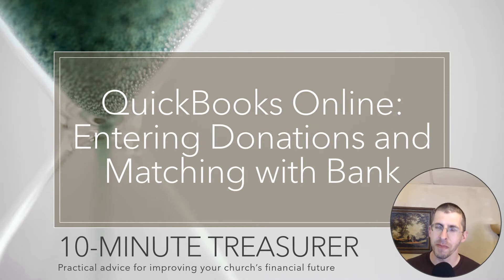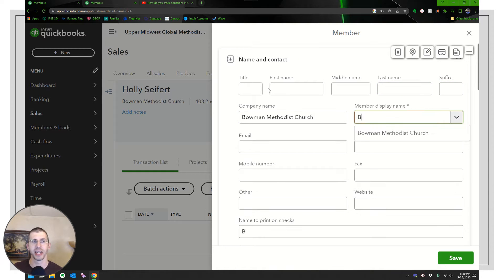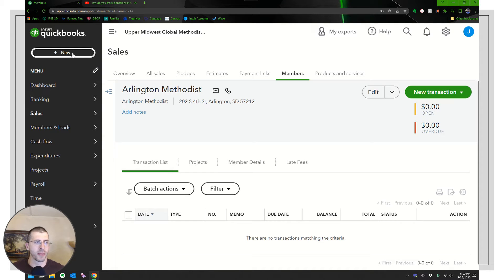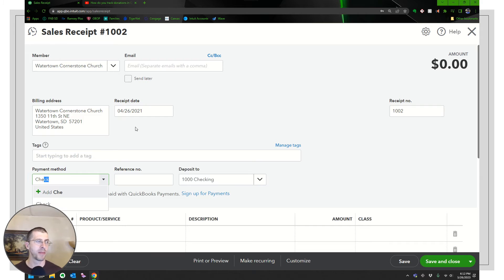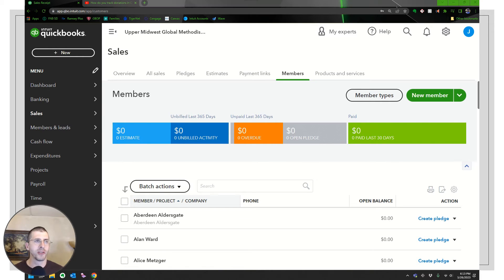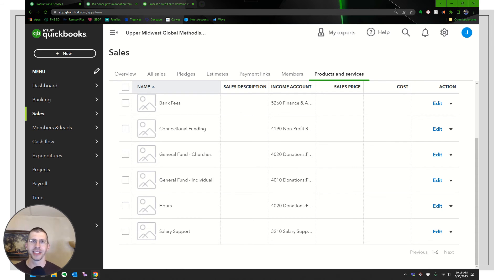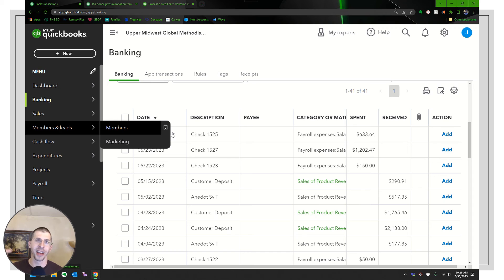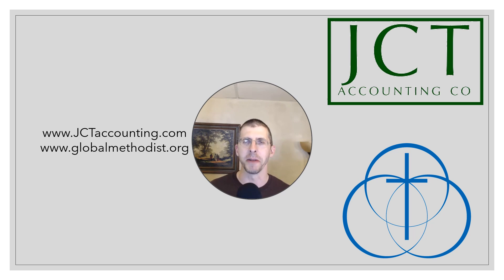QBO #6: Entering Donations and Matching with Bank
Continuing my march through setting up QuickBooks Online